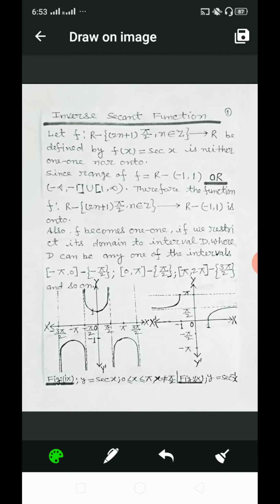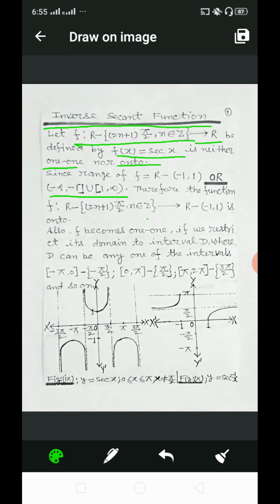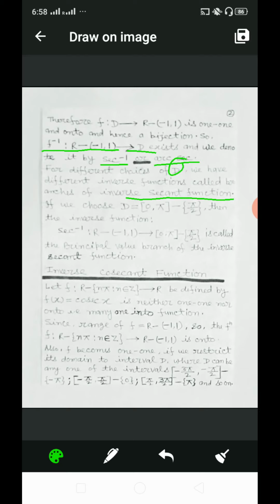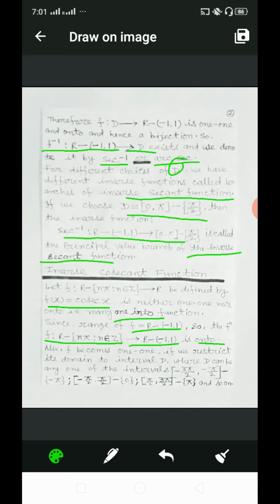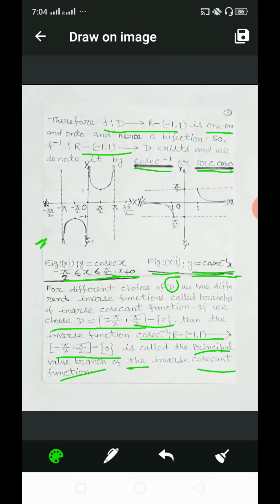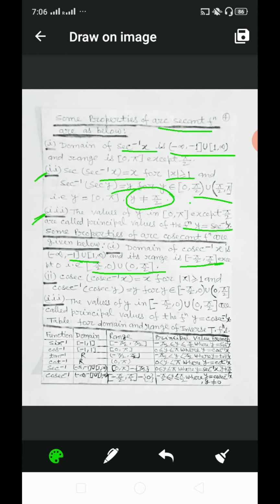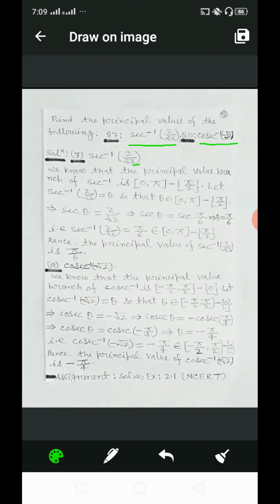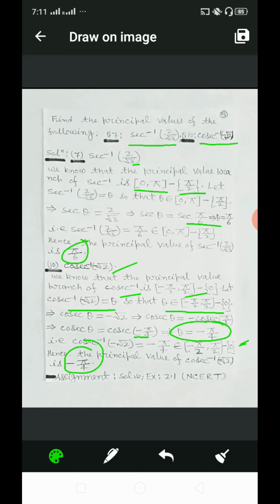Class-XII, Lecture 3 on chapter Inverse Trigonometric Functions,Maths by L N Tiwari